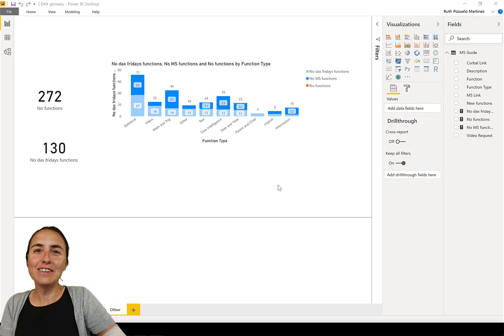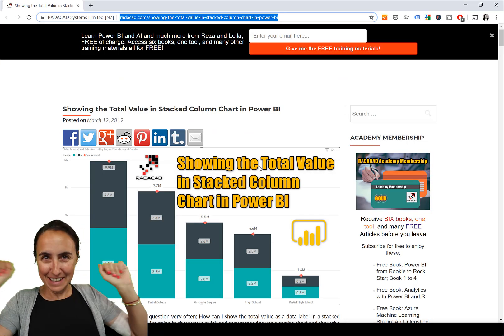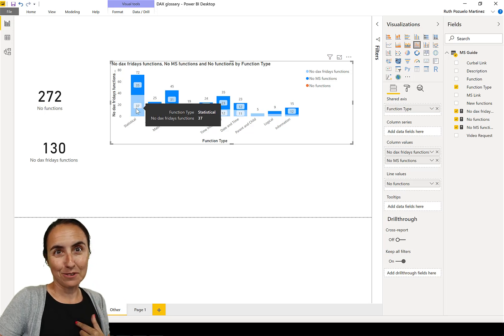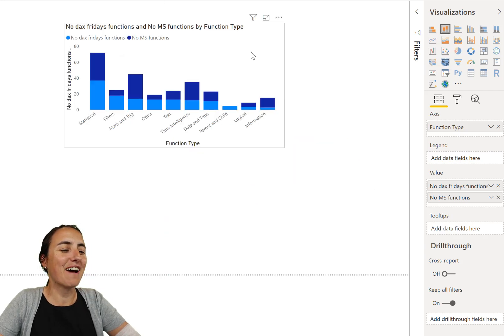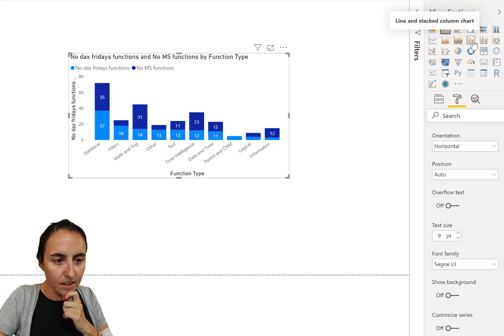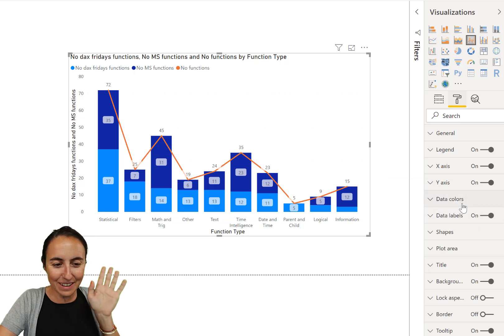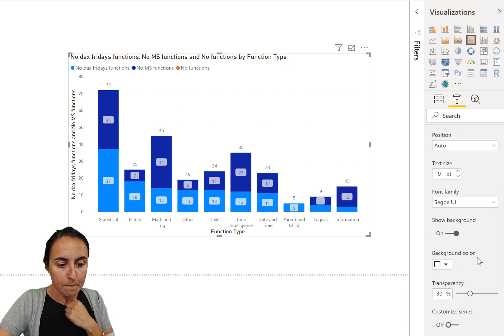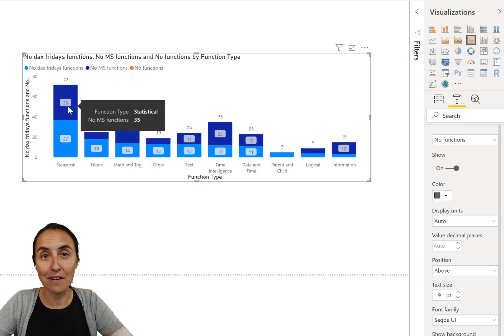Show totals on a stacked column bar chart in Power BI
In todays video I am going to show you a workaround on how to show totals on a stacked column bar chart in Power BI.